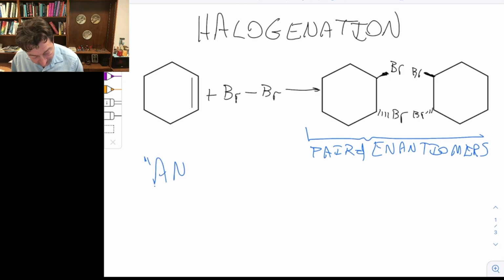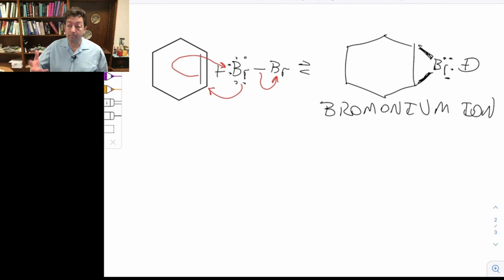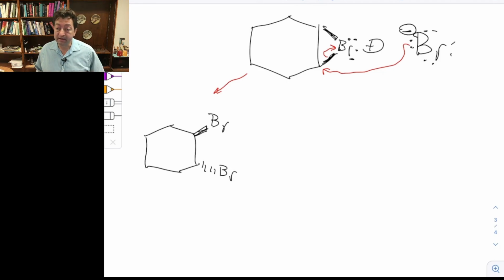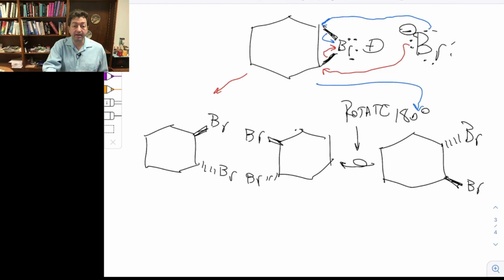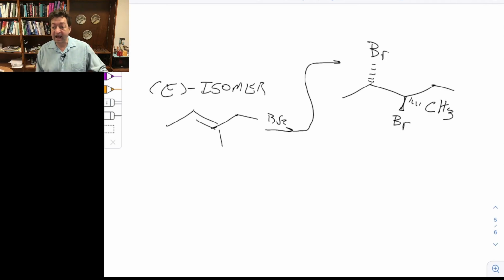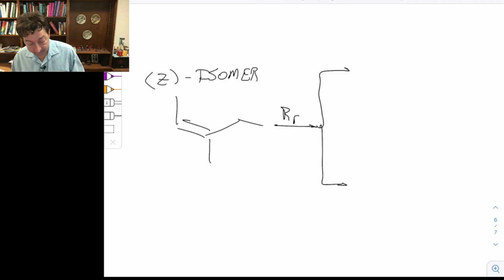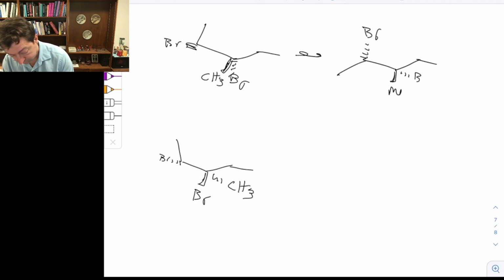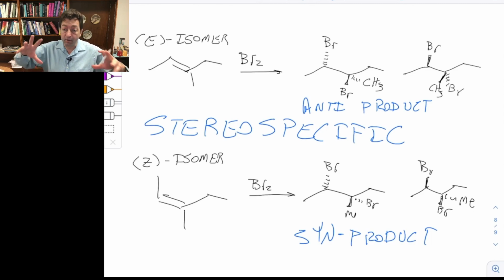Chapter 8 Halogenation